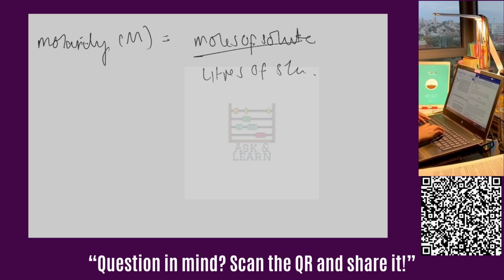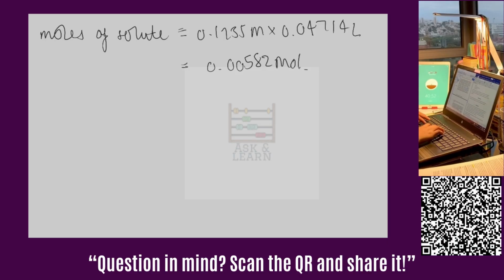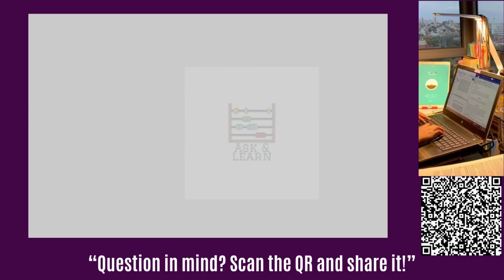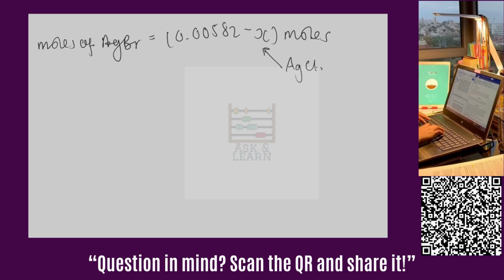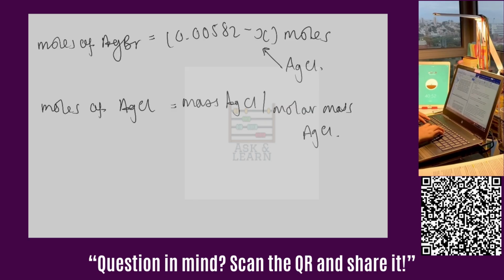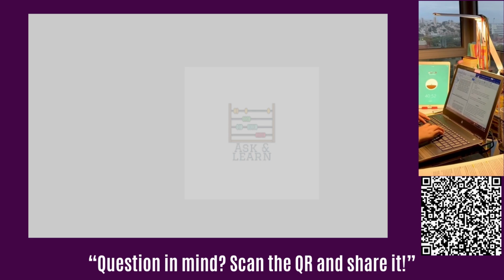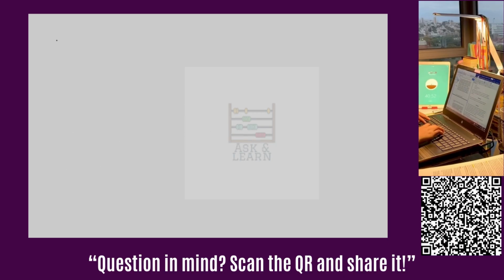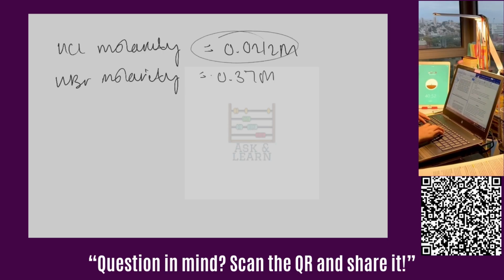Write a balanced net ionic equation for each of the following reactions: (a) (b) (c) (d)